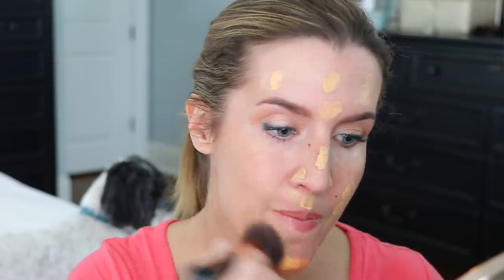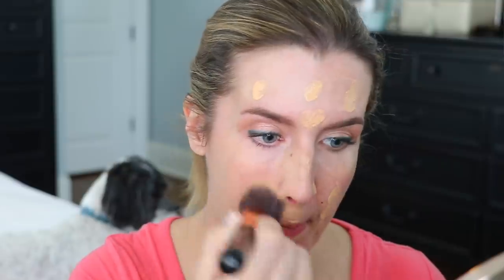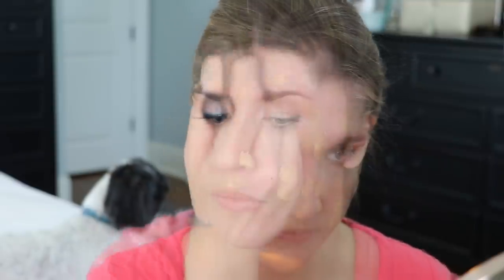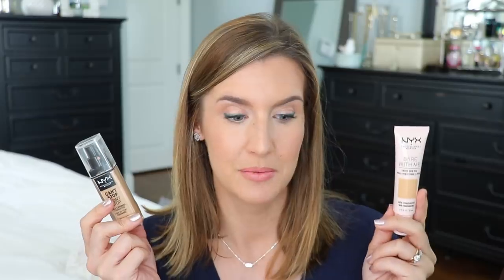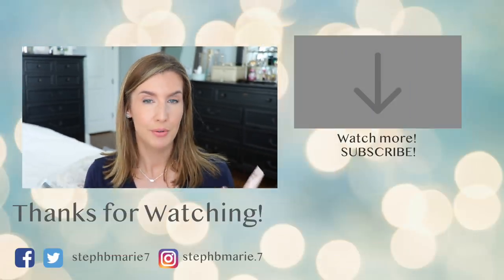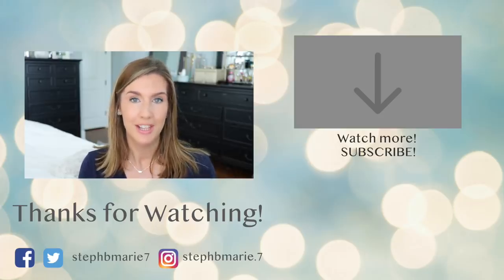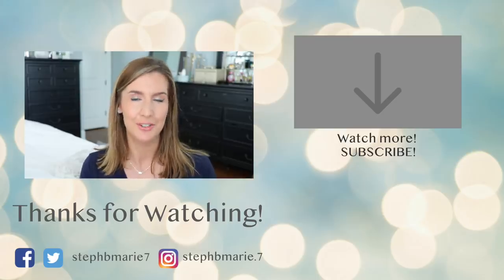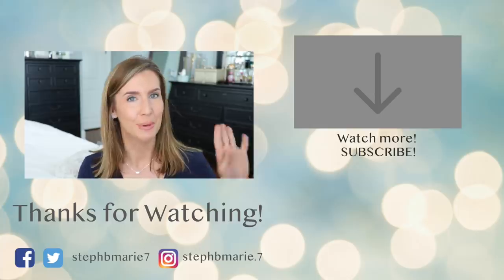2 AFFORDABLE Foundations You NEED to Know About! | NYX Foundation Review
I need to share these two affordable foundations with you! I recently picked up a new drugstore foundation, NYX Bare With Me Tinted Skin Veil and also NYX Can't Stop Won't Stop Foundation. So this is a double NYX foundation review for you guys! I just don't hear many people talking about these and You NEED to hear more about both of them! Please click the Like button if you enjoyed this video! :)

👇🏼ON ME 👇🏼

👇🏼FOUNDATIONS MENTIONED 👇🏼

👇🏼PRIMERS USED 👇🏼** = most worn primers

My sunscreen (worn under primers & alone when using no primer)

👇🏼POWDERS USED 👇🏼** = most worn powders

⭐️My Stephanie Marie Sigma Favorites Brush Set is back in stock here! ⭐️
These 4 POWERHOUSE BRUSHES that I regularly use and LOVE are priced at a 20% savings for you! (No code needed!)
**SAVE 10% ON OTHER SIGMA PURCHASES WITH MY CODE STEPH10**

🚨 Not sure how to grow your YOUTUBE CHANNEL effectively?  🚨
Want to spend your time on your channel and not on constant research? I created an *affordable course* just for YOU! See more details for it or my *personal* consulting services here:

~ALL opinions are my own & 100% honest. I will never recommend anything to you that I don’t truly believe in!